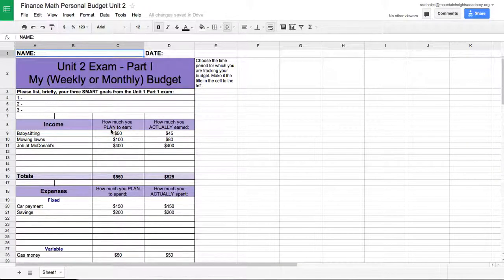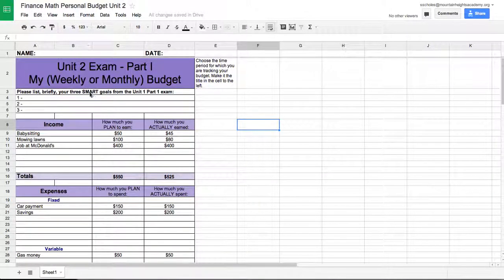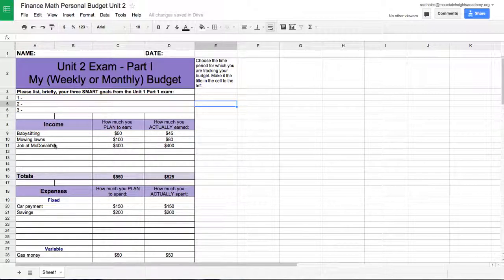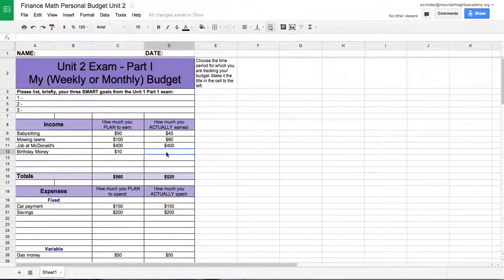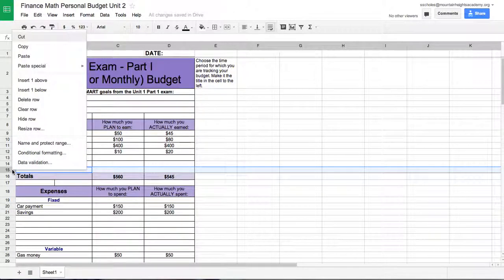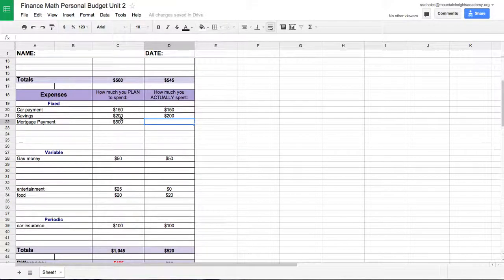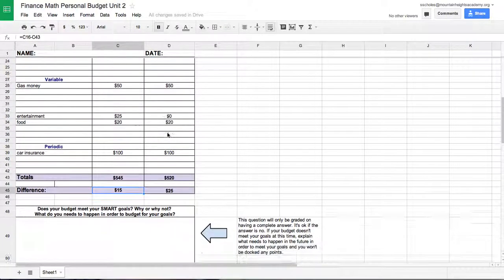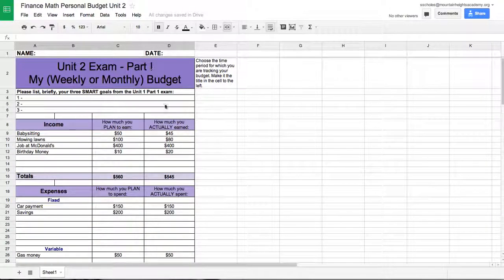Unit 2 Exam Part 1 Instructions